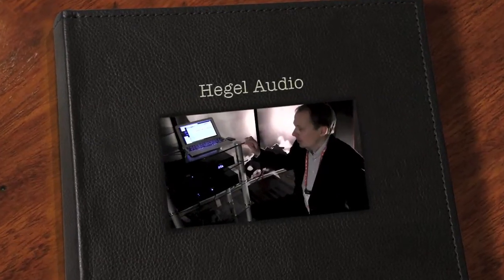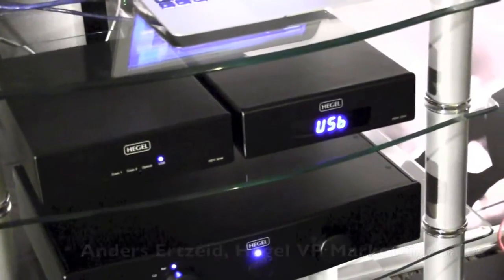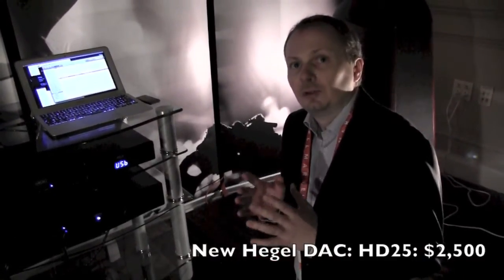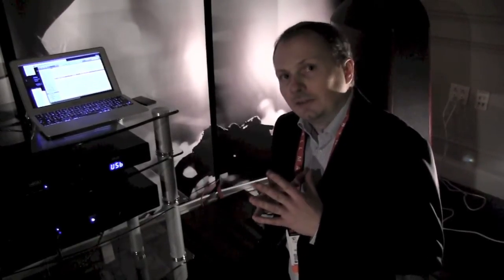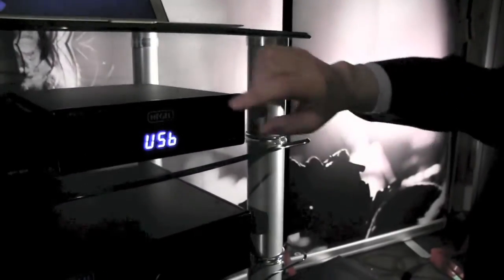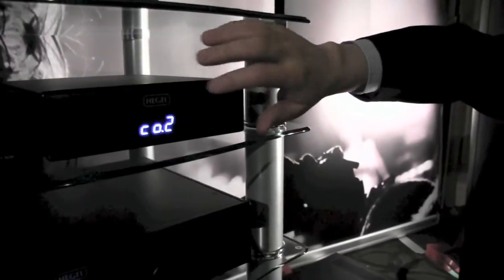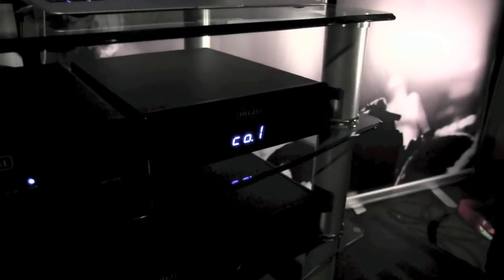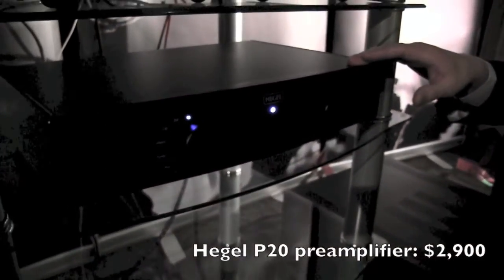Hegel Audio at CES 2013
Anders Ertzeid, Hegel Audio's VP of Marketing and Sales, talks to the Part-Time Audiophile about the company's new HD25 DAC and P20 preamplifier.